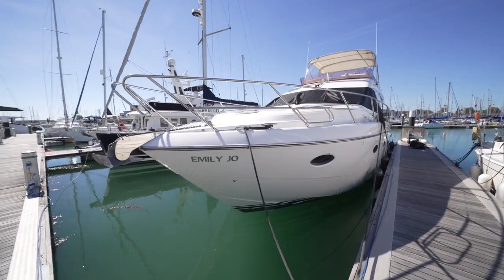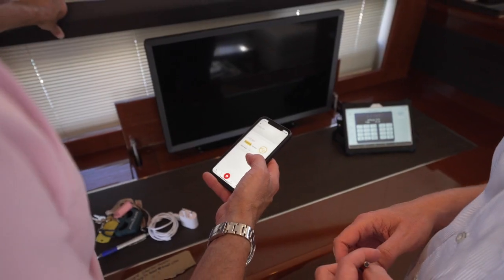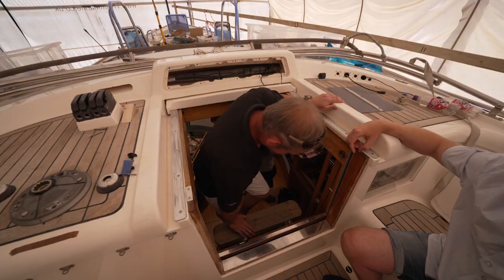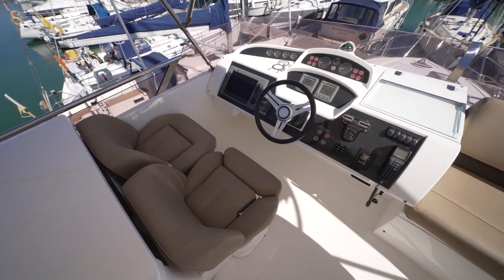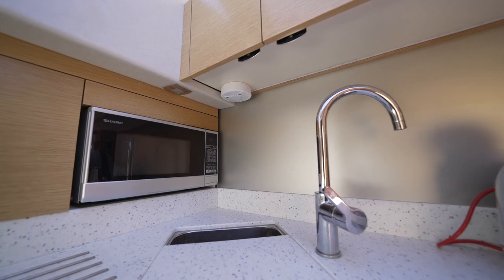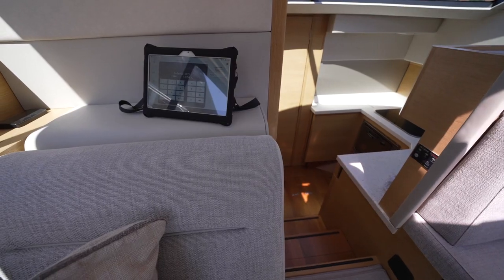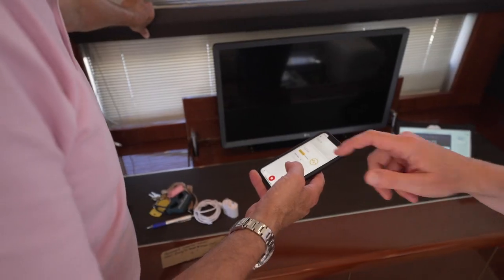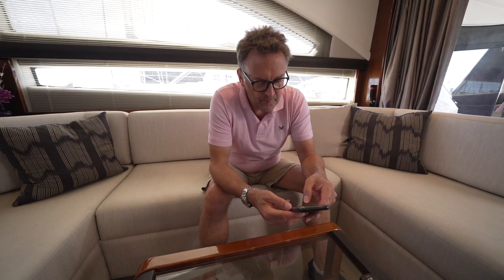Boat protection with Pyronix - Case Study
Protection made easy

We recognise the substantial investment and commitment that comes along with owning a yacht. It’s your home-away-from-home when you’re out at sea; a place for relaxing, having fun and creating memories.

So, don’t leave it unprotected.

Protect your investment, yourself and your guests from potential threat with our security and safety solutions